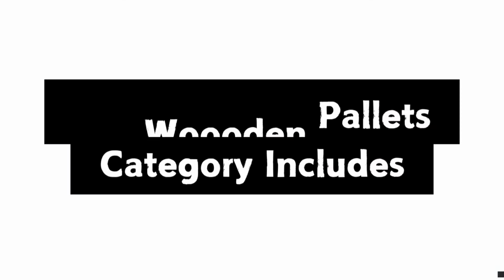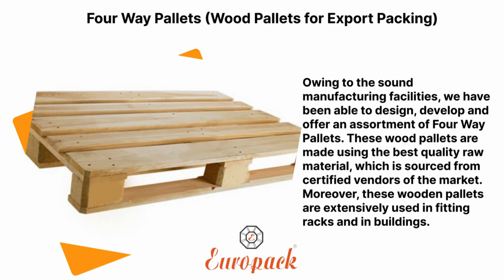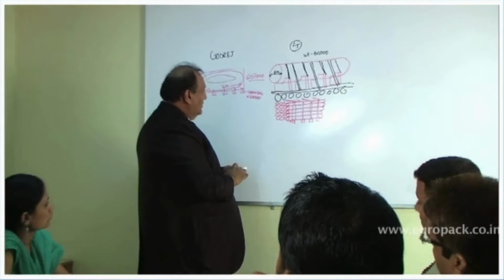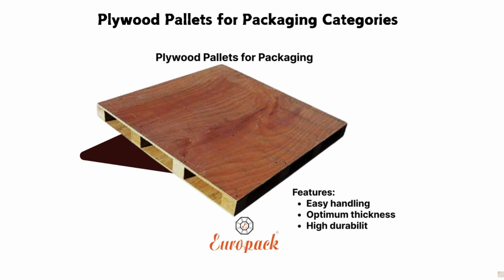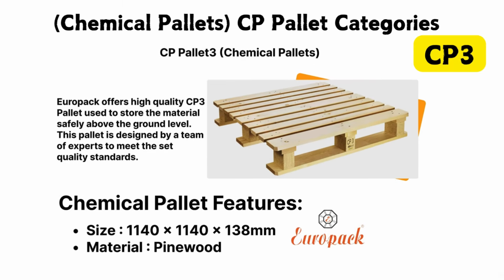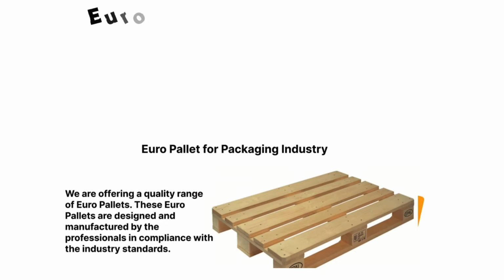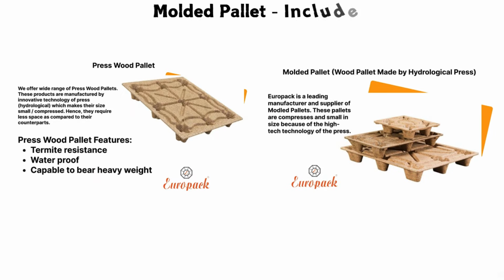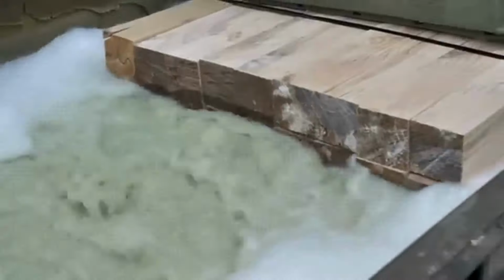Get All Types Of Wooden Pallets | Contact 📞 | Europack Vile Parel | MUMBAI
Europack, is a prominent name in the manufacturing, exporting and supplying of Packaging Products. The company is known for its quality packaging products in the packing materials and moving business and is committed to ensure the safety and timely delivery of your goods.
Our wide range of products include Packaging Boxes, Packaging Pallets and Packaging Material. Have a look at some of our products Export Packaging Boxes Industrial and Export Packing Boxes Plywood Boxes Wooden Cases / Wooden Crates Corrugated Shipping Boxes Wooden Pallets Two-Way Pallets Four-Way Pallets Other Products Paper Bags Fruit Boxes, Pizza Boxes, Wooden Boxes for Heavy Engg. Packaging, Reusable Packaging Cases for Palletizing, Cargo Wooden Skid Stuffing We accept orders in bulk as well as economic order quantities. As a rule, our products and quality of service always remains the same irrespective of the specification or quantity desired.

Address :- 101, M. L. Spaces, D. J. Road Station Road, Vile Parle West, Mumbai - 400056, Maharashtra, India